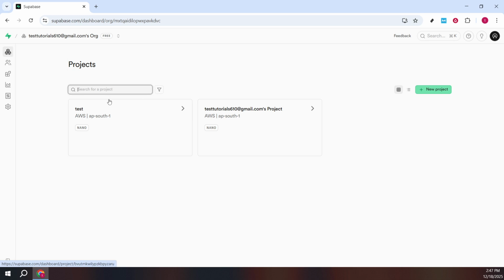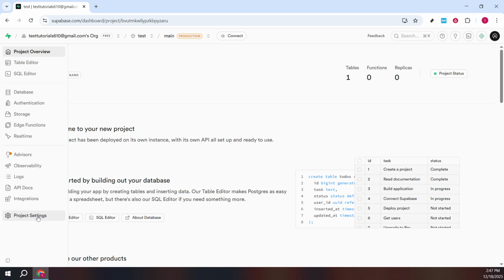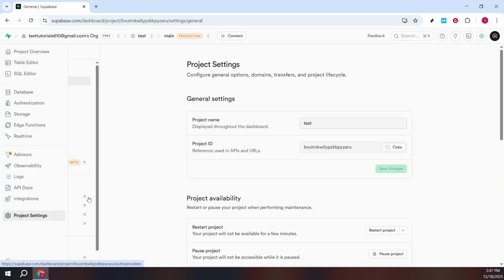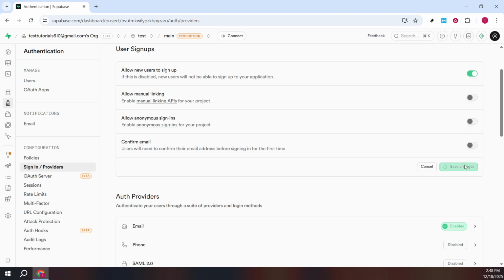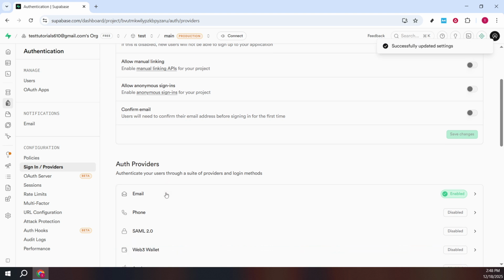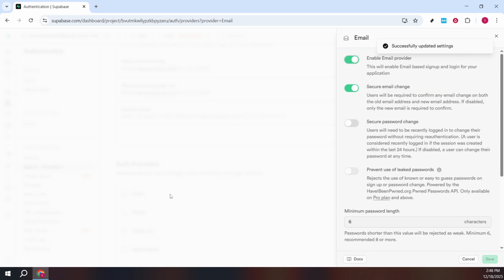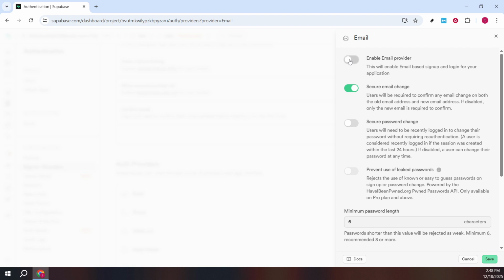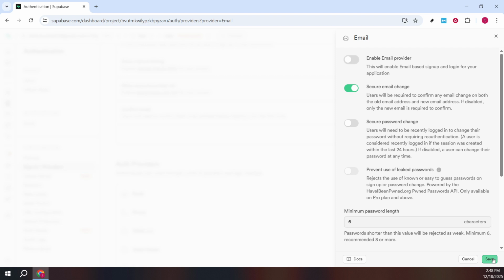How To Disable Email Confirmation In Supabase [2026 Guide]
How To Disable Email Confirmation In Supabase